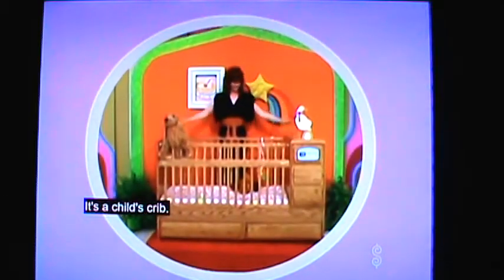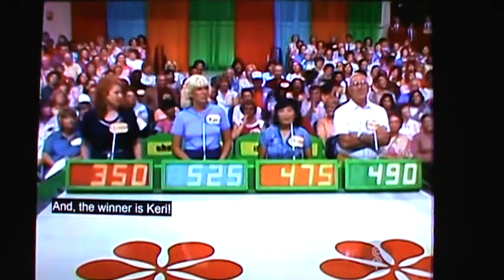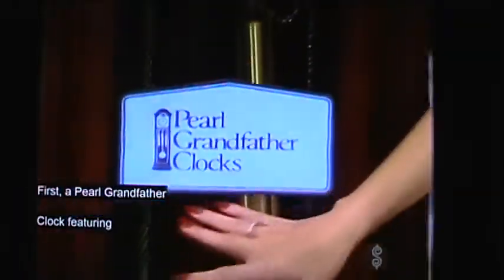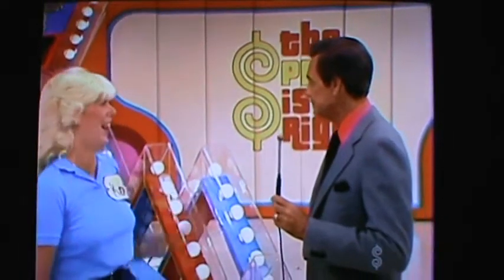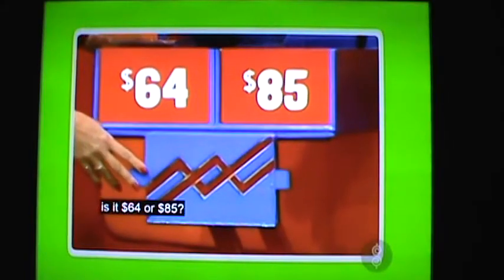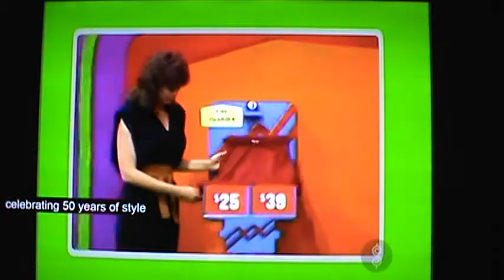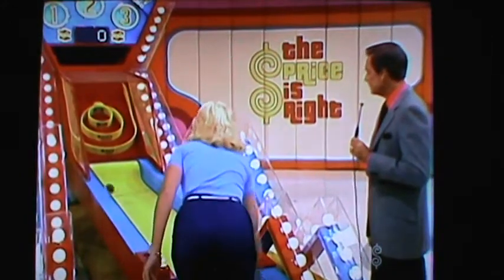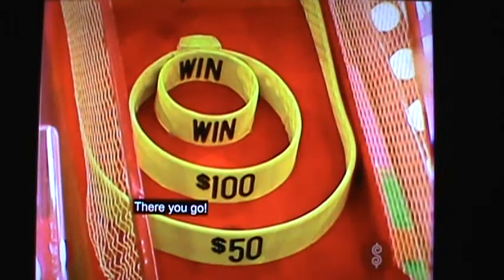M2U03746 Tpir Bob 1980s Crib, clock,spa, piano Super Ball part 1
Tpir Bob 1980s